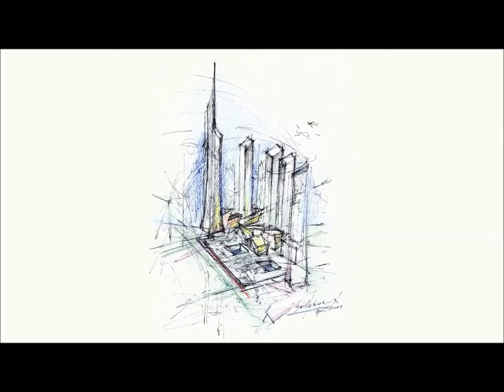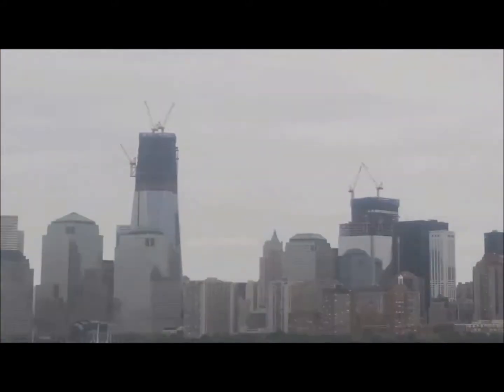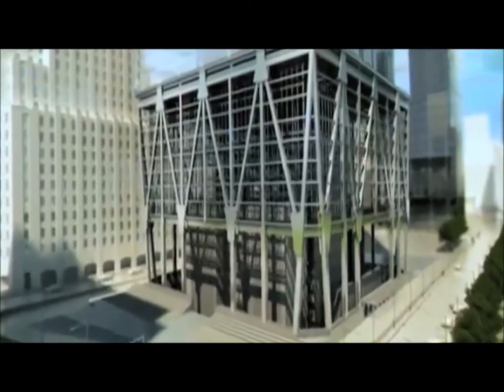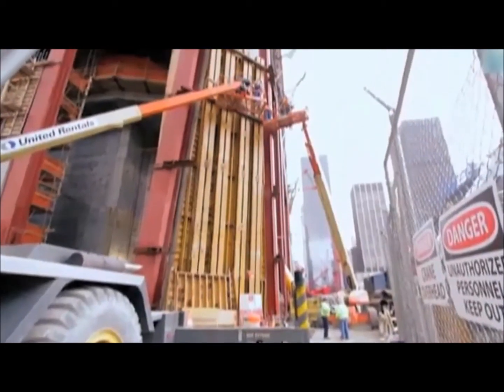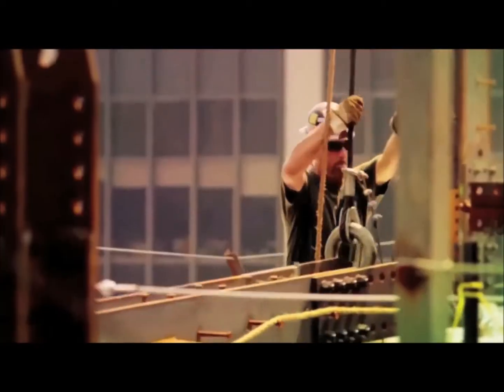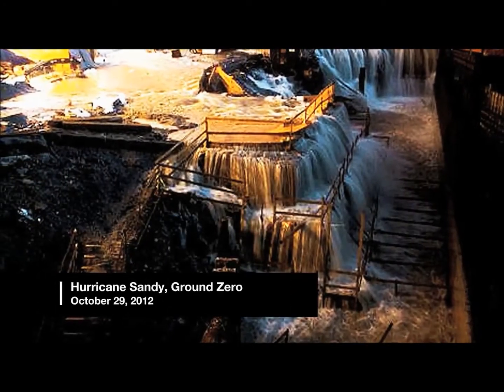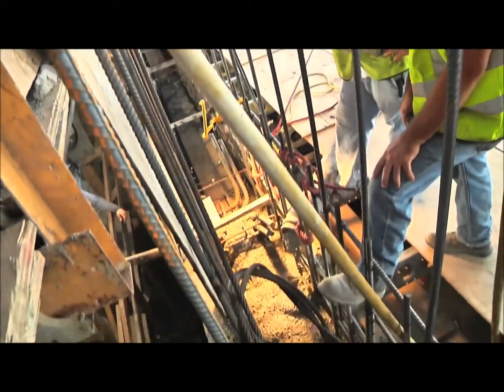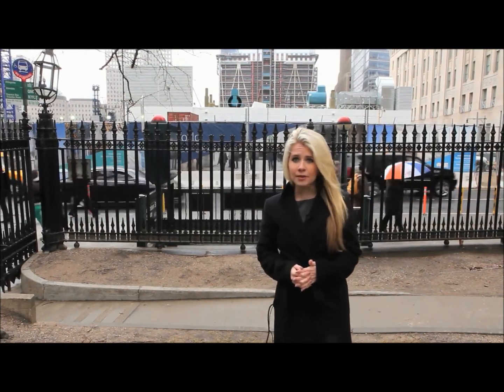One World Trade Construction Challenges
As One World Trade Center nears completion, the structural steel project manager  reflects on challenges encountered during construction.